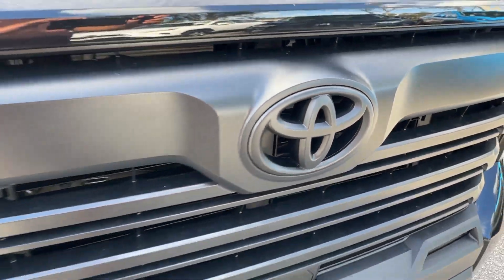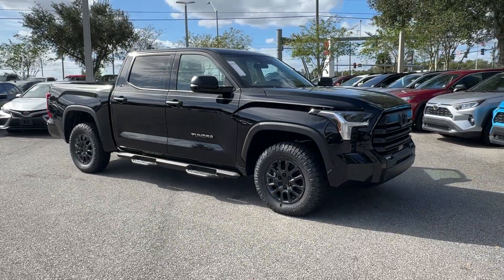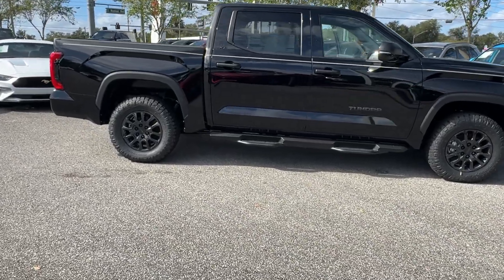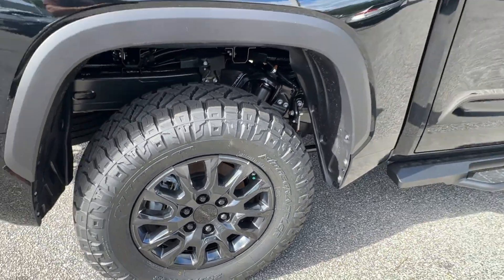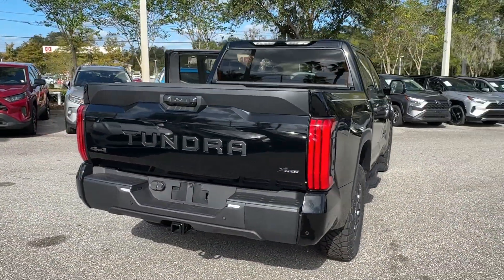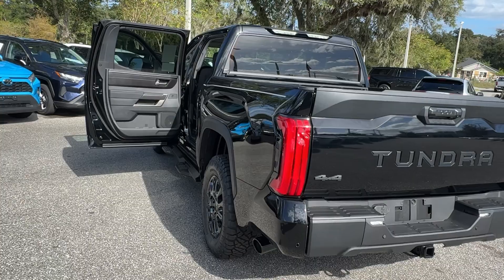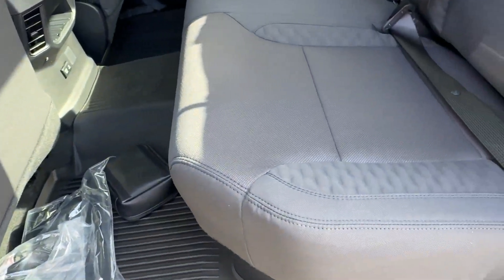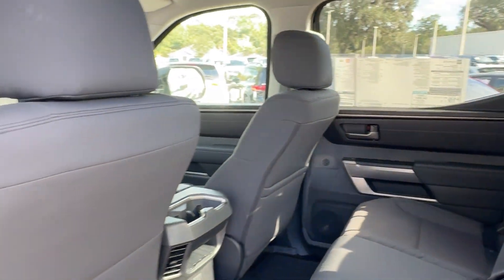2024 Toyota Tundra Longwood, Orlando, Lake Mary, Sanford, Daytona Beach, FL DRX234367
0218 New 2024 Toyota Tundra SR5 available in Longwood, Florida at Parks Toyota. Servicing the Orlando, Lake Mary, Sanford, Daytona Beach, FL area.

Parks Toyota
1701 South Woodland Boulevard

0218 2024 Toyota Tundra SR5 4WD 10-Speed Automatic 3.4L V6 4WD Black Fabric Cloth.